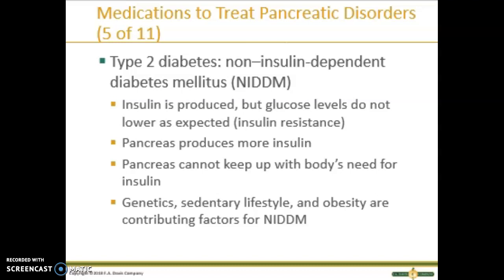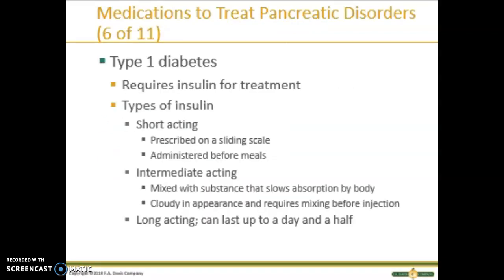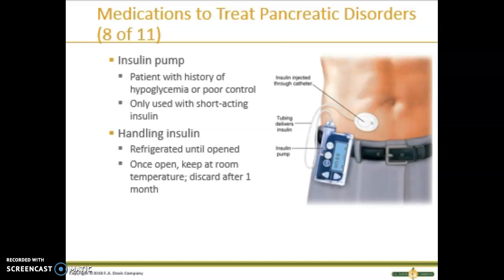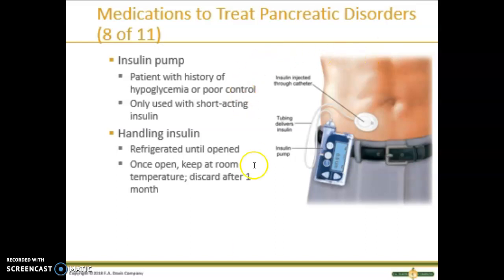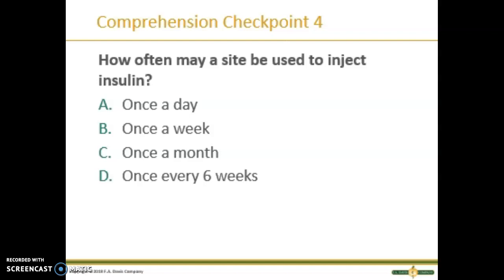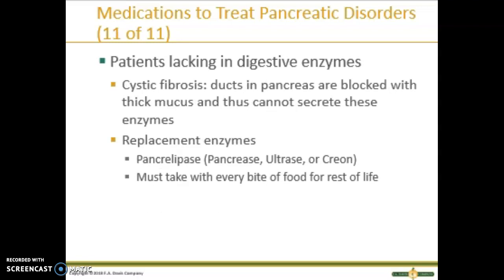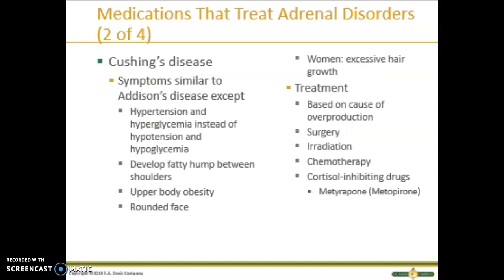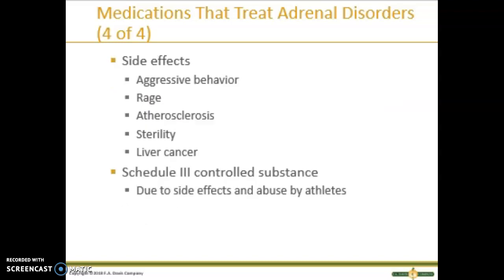PC&S Chapter 15 Lecture Endocrine System Medications Part II